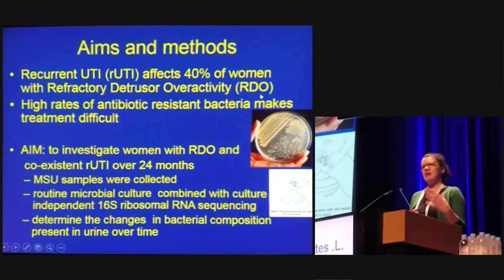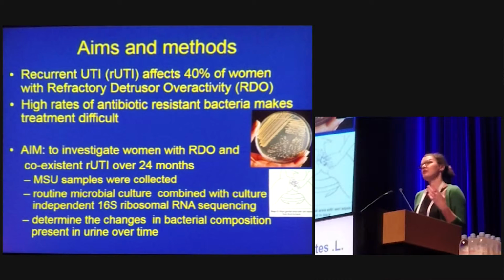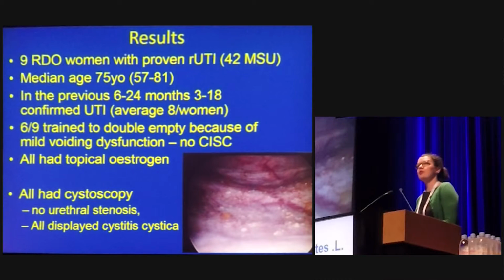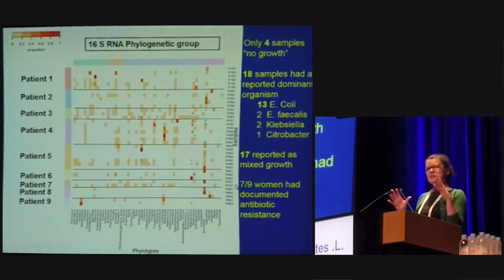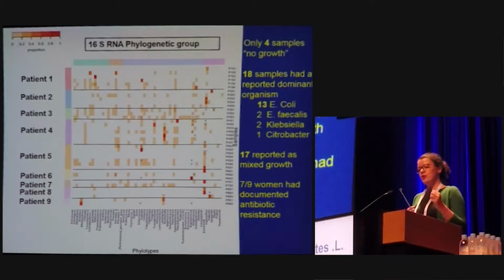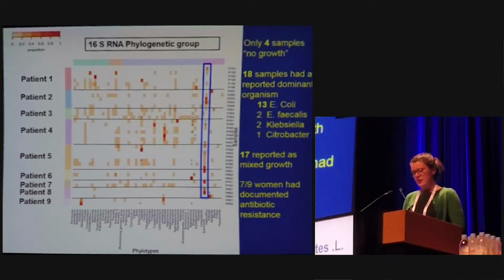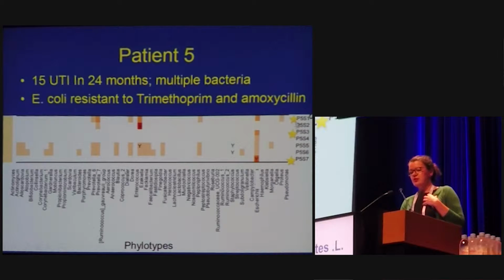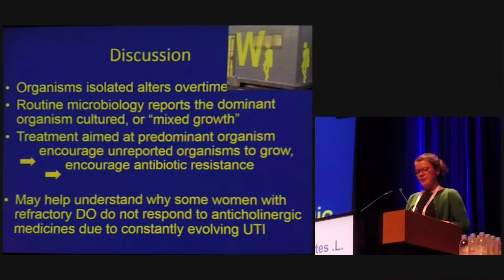#267 Antibiotic resistance/16S rRNA analysis of bacterial isolates in women with recurrent...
#267 Antibiotic resistance/16S rRNA analysis of bacterial isolates in women with recurrent urinary tract infections and Detrusor Overactivity
Chen Z1, Bates L J1, Ognenovska K1, McIver C2, Phan M3, Peters K M3, Moore K H1, Schembri M3
1. University of New South Wales, 2. St George Hospital, 3. University of Queensland
S17 Urinary Tract Inflammation and Infection
ICS 2016 Tokyo